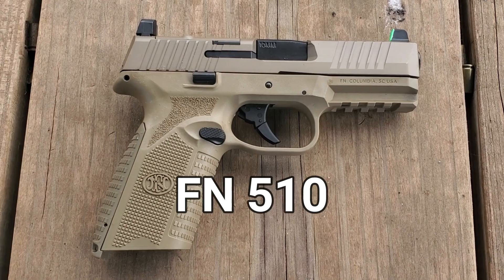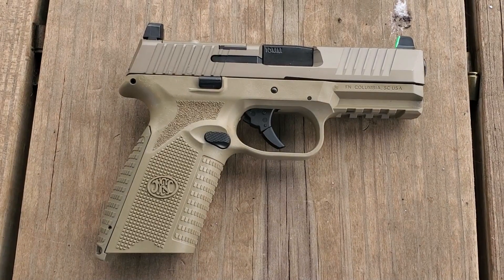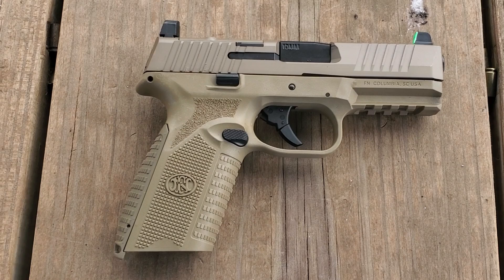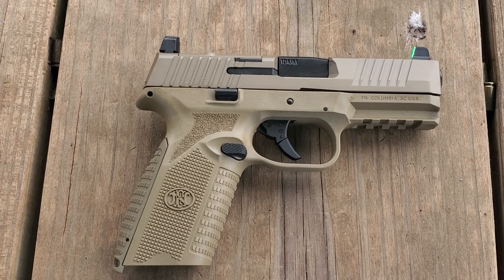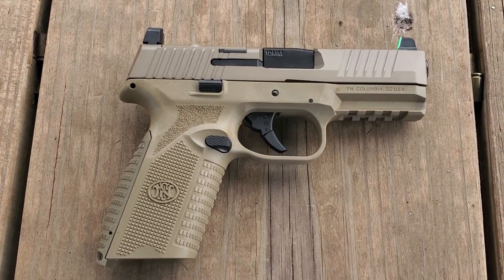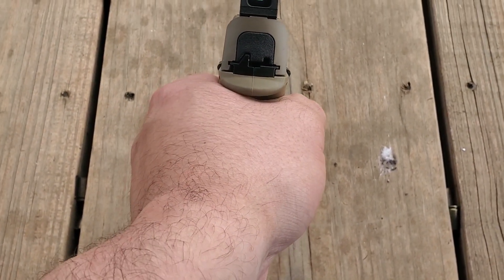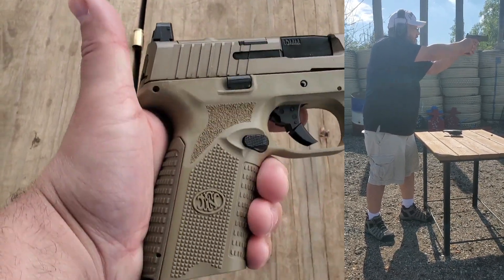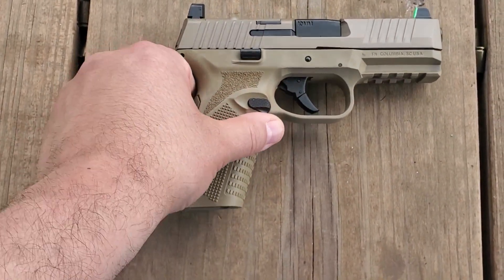A Quick Look FN 510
A quick look at the FN 510.